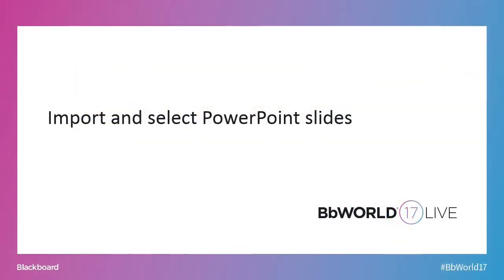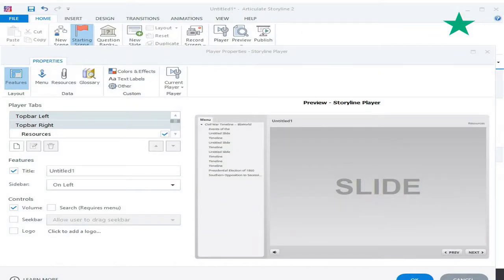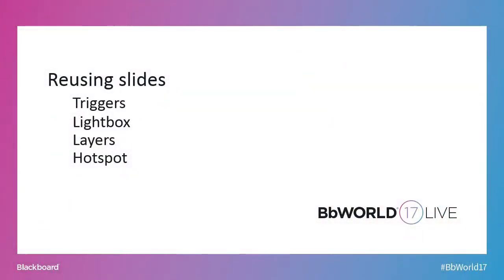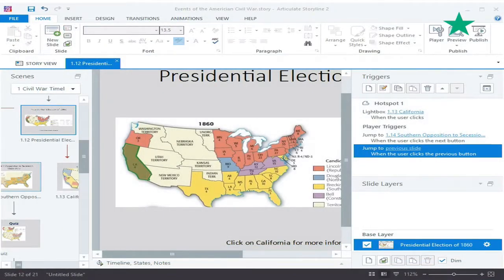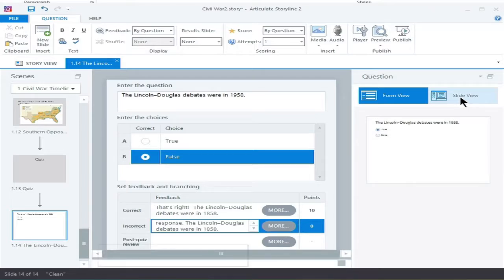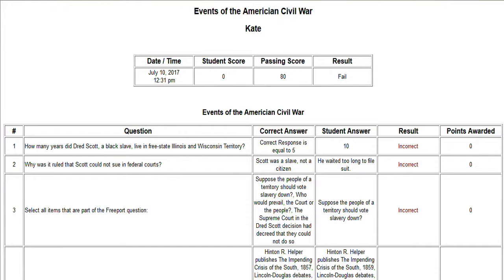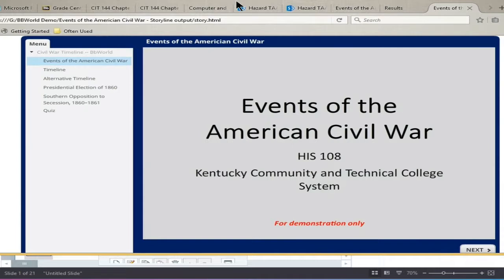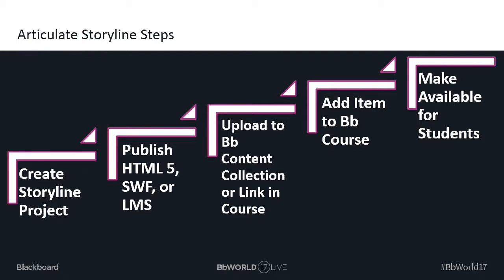How to Make Your Online Content More Interactive Without Re inventing the Wheel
BbWorld Live 2017 Presentation
David C. Dixon & Kate Senn